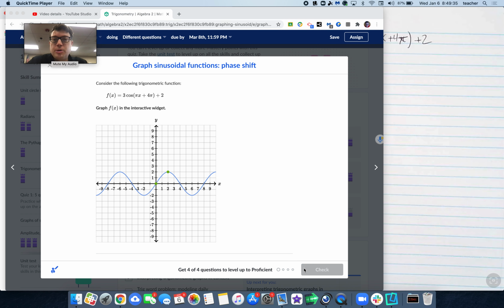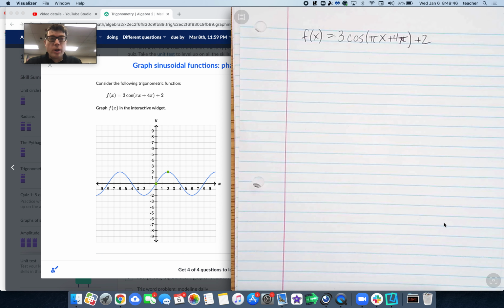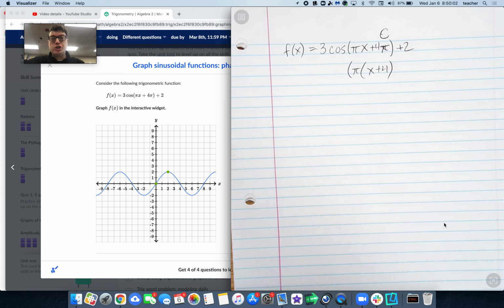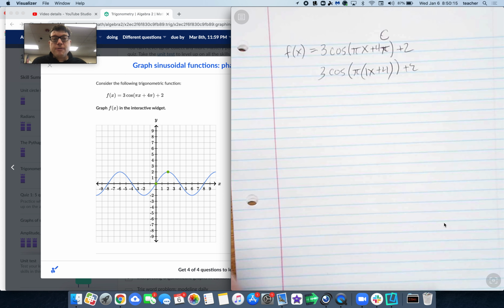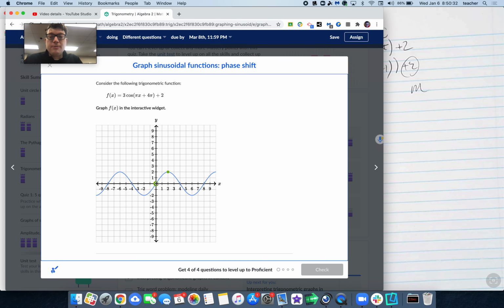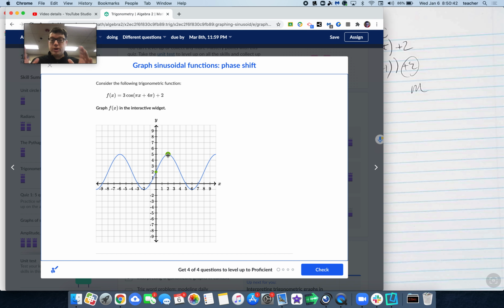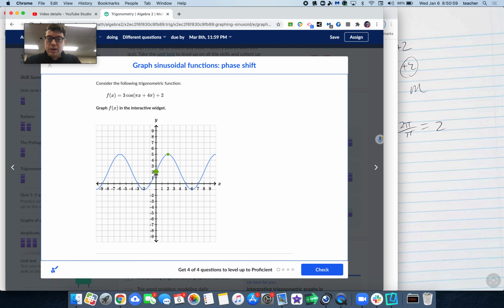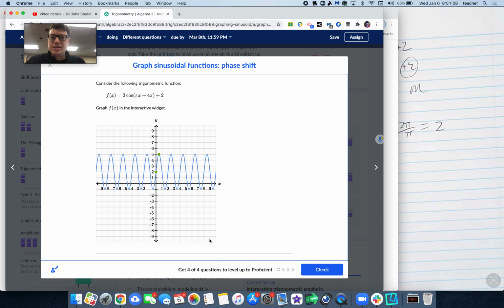KA Trig Graph Sinusoidal functions: phase shift part 1